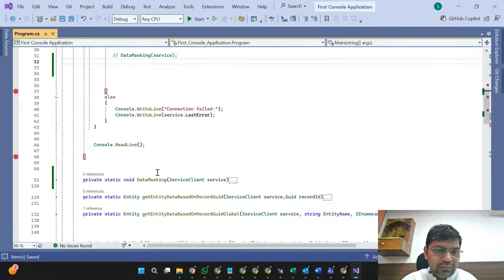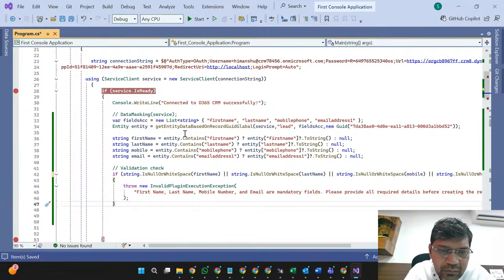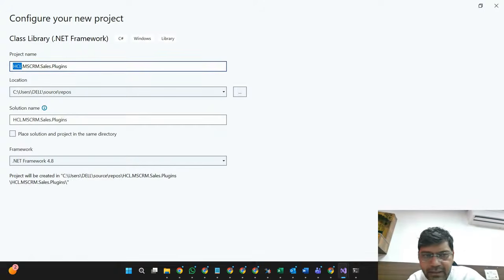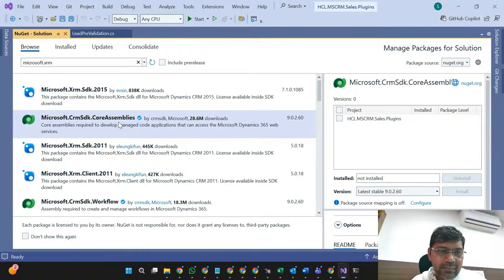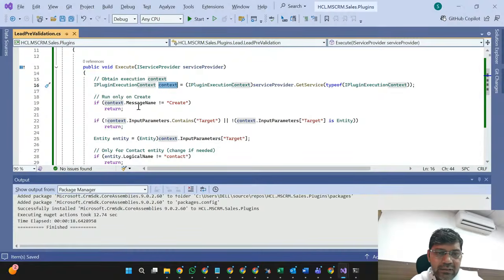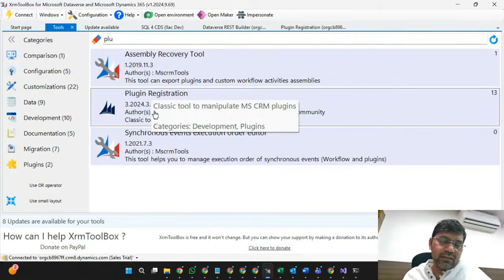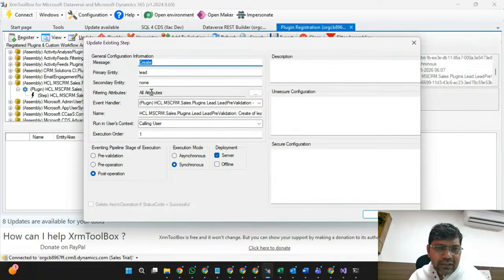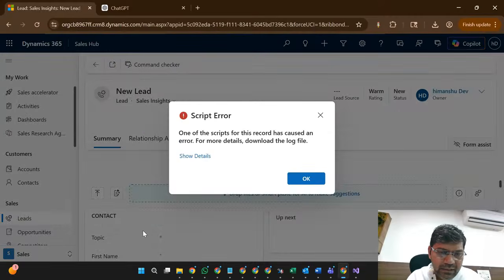D365 CRM Plugins Full Tutorial 🚀 | Convert C# Code to Plugins + Debugging Tips (Step-by-Step)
Learn Dynamics 365 CRM Plugin Development from beginner to advanced level with this complete C# tutorial. In this video, you’ll discover how to convert C# code into CRM plugins, implement business logic, and debug plugins efficiently in real-world scenarios.

This session is perfect for Dynamics 365 developers, CRM consultants, and anyone looking to master plugin development with hands-on examples.

🚀 What you will learn:
Introduction to Dynamics 365 Plugins
Step-by-step Plugin Development using C#
How to convert existing C# logic into Plugins
Plugin Registration Tool explained
Real-time debugging techniques
Best practices for writing optimized plugins
Handling complex business logic in D365
💡 Why this video is important:

Plugins are the backbone of server-side customization in Dynamics 365 CRM. Mastering plugins will help you build scalable, high-performance business solutions.